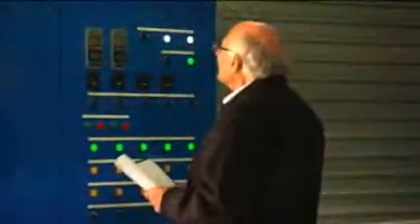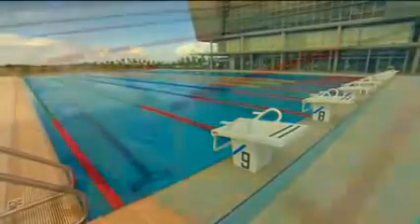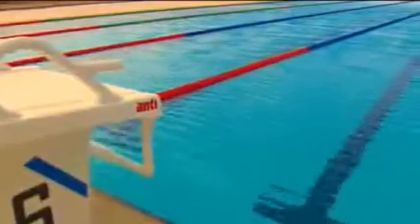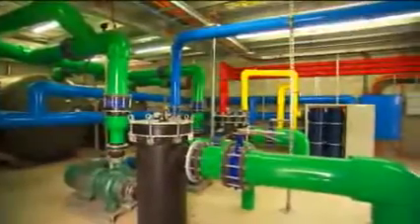AIS Ecoline Chlorine Generators Testimonials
On-site in-line fresh water disinfection plant Ecoline.

Australian Innovative Systems Pty Ltd
51 Millenium Place, Tingalpa